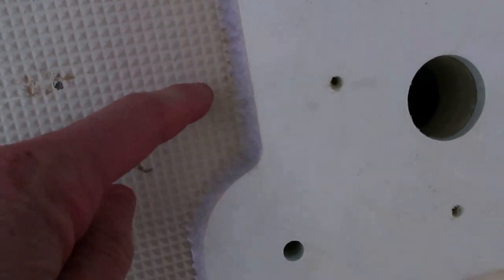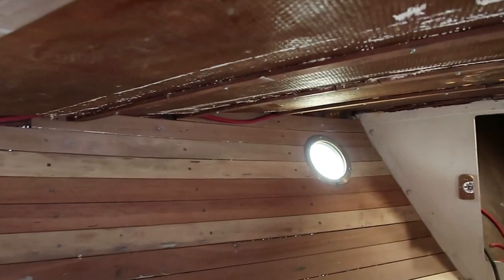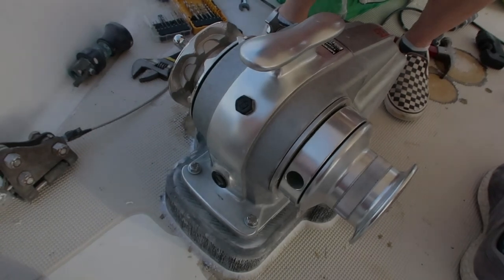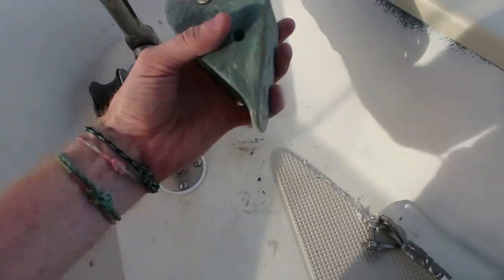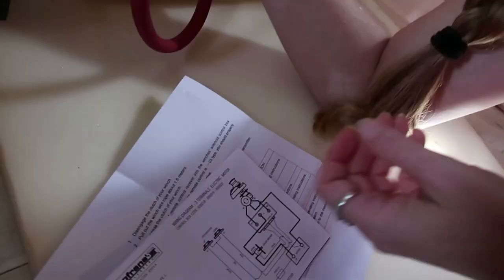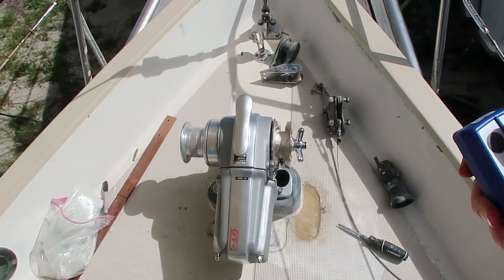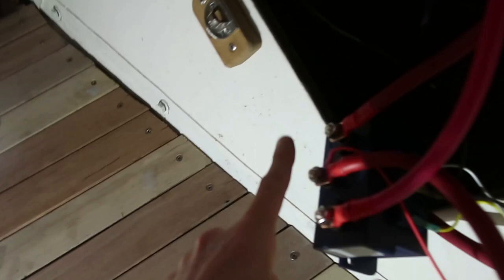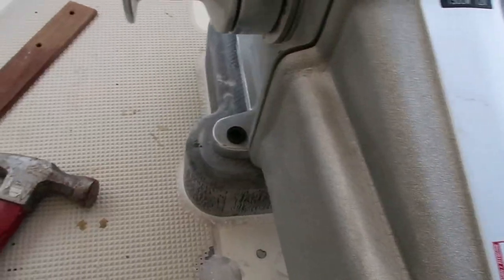Lofrans Tigres Windlass Installation On A Westsail 42 Sailboat | Sailboat Story 208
The Lofrans Tigres horizontal windlass is one of the most common electric windlasses in use on cruising sailboats. It's time-tested, reliable, and spare parts are typically easy to come by so it seems like a great fit for our Westsail 42 sailboat. The installation went smoothly aside from the typical amount of unforeseen challenges and setbacks that go hand-in-hand with boat projects, but in the end we prevailed. It's going to be so nice to be able to lower and lift our anchor with the press of a button, so this is one more HUGE job that we can cross off of our project list.

~ Ben, Tambi, & Molly  |  "SAILBOATSTORY"

 | Watch our videos early & ad-free!

[  HELP US REFIT THE BOAT  ]

| Get the app and start saving BIG on gasoline
* Our UPSIDE code, 8HFWE, is automatically applied using the link above
* You'll save an extra .15 per gallon, and we earn .01 for every gallon you purchase  :)

[  CRUISING GEAR WE LOVE  ]
| Battery chargers, inverters, & solar charge controllers
| Super comfy custom boat mattresses

[  BE ON THE LOOKOUT  ]
| We're on the lookout for these things!